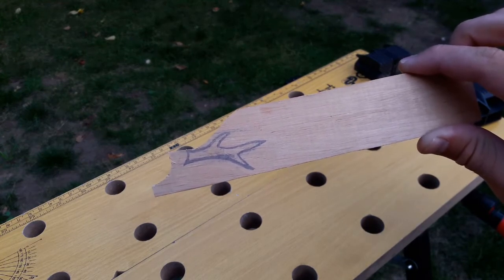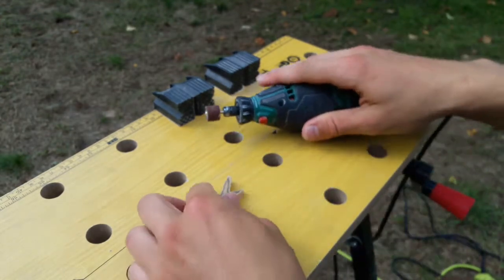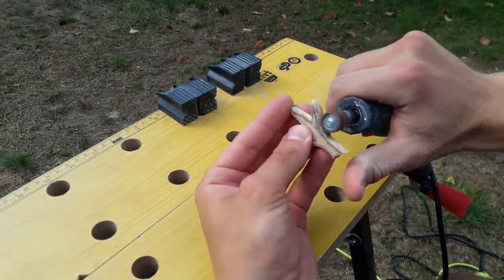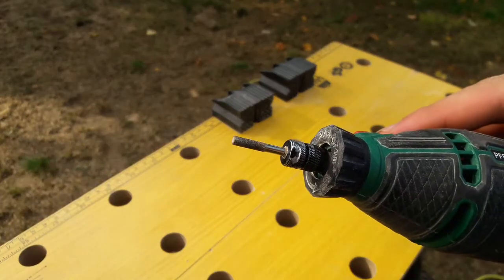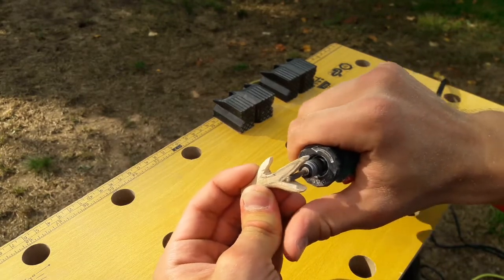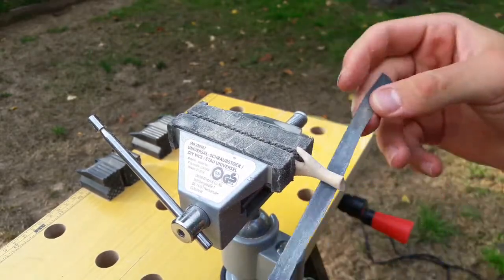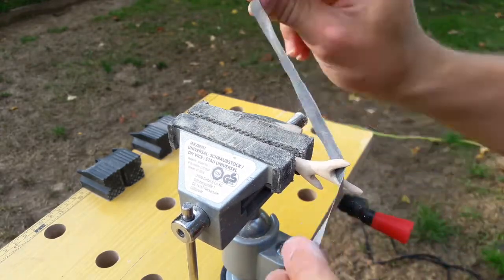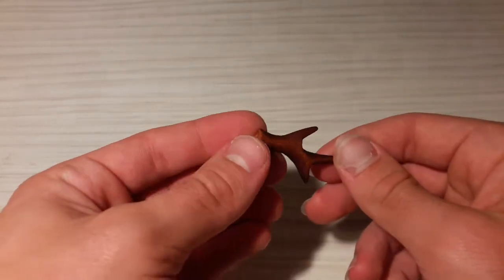[ENG] Antlers - handmade wooden pendants - custom handmade jewellery DIY tut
Hey!
Today I'm working on novel and original pendants. Check them out!